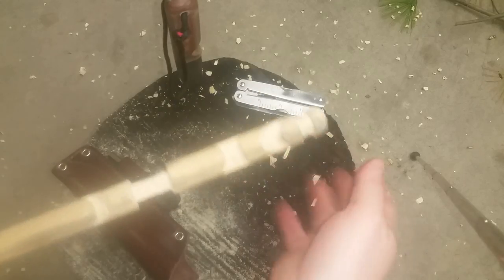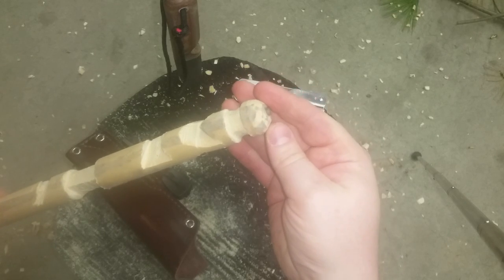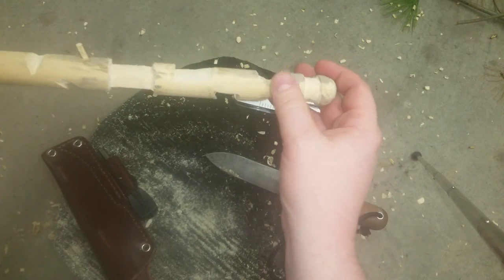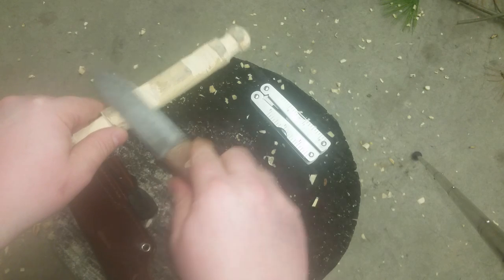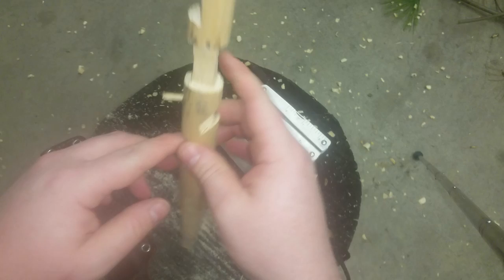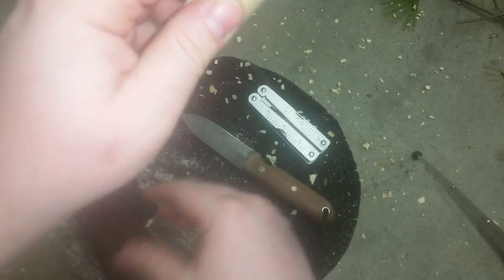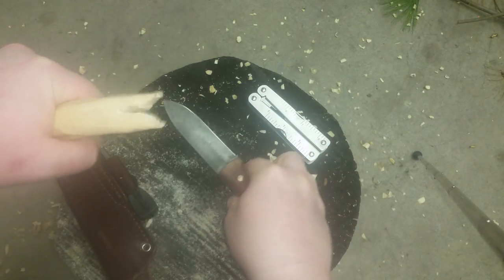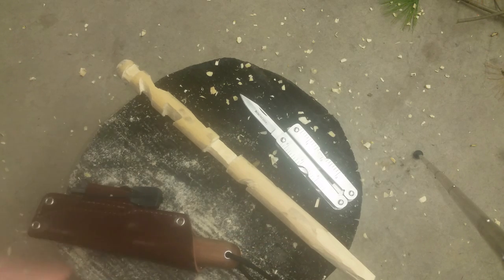Mors Kochanski Try Stick Project